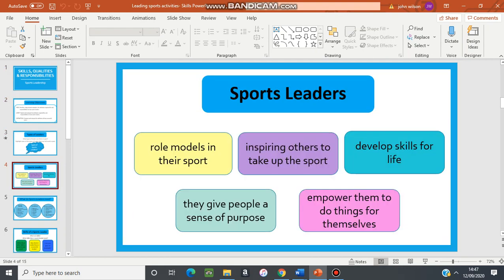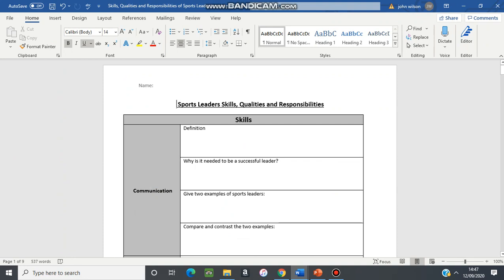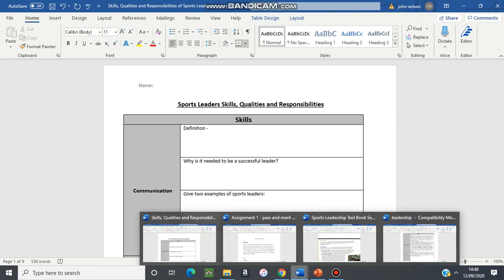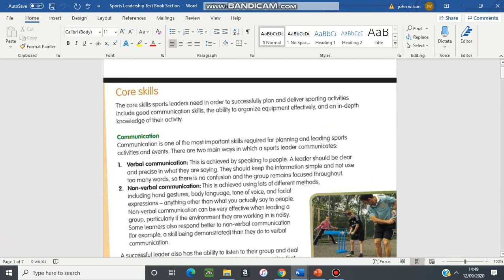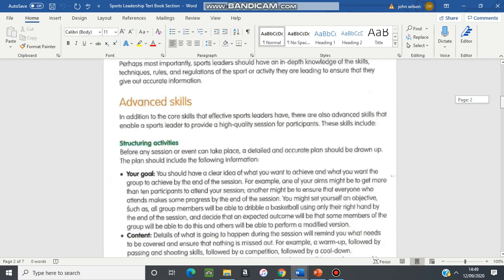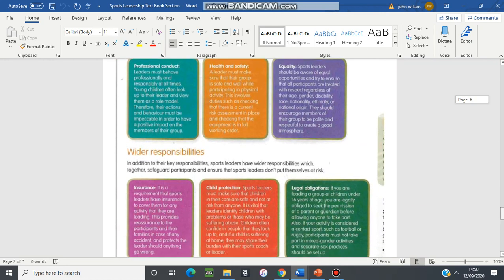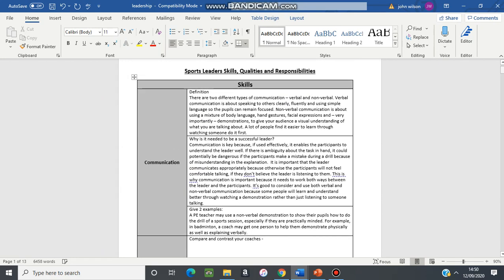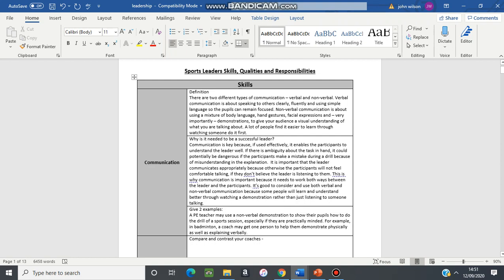Intro to skills qualities and responsibilites